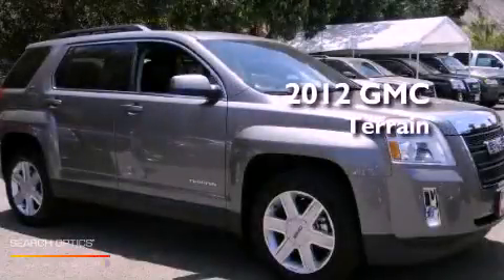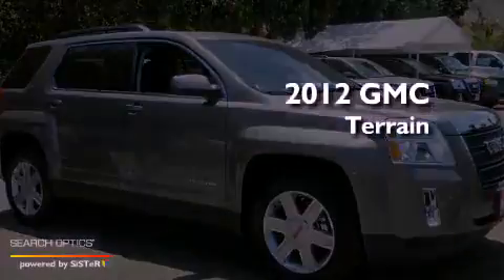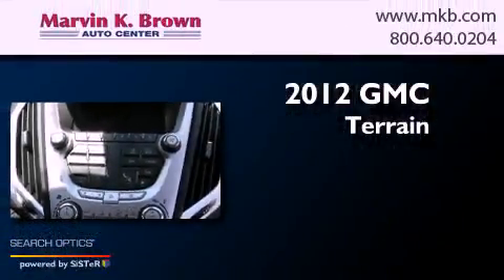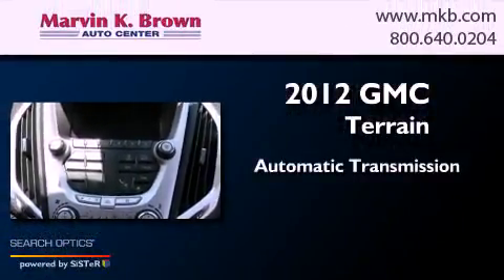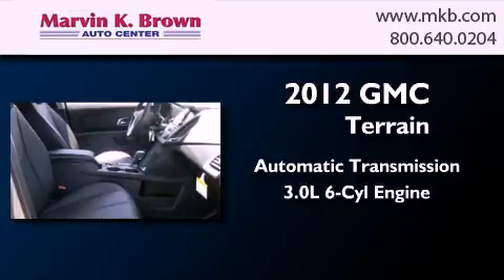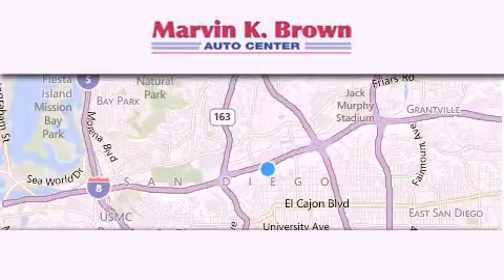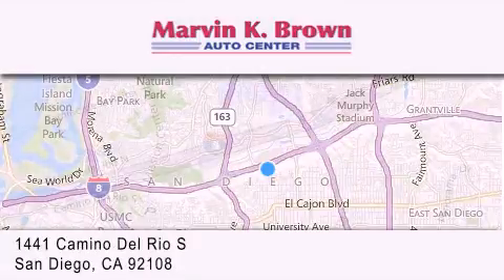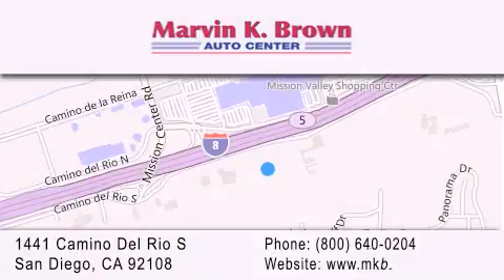2012 GMC Terrain San Diego CA 92108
Year : 2012
 Make : GMC
 Model : Terrain
 Engine : 3.0L V6 24V GDI DOHC Flexible Fuel
 Trans . : 6-Spd Automatic
 Exterior : Steel
 Miles : 2
 Interior : Jet Black
 Stock : 612377